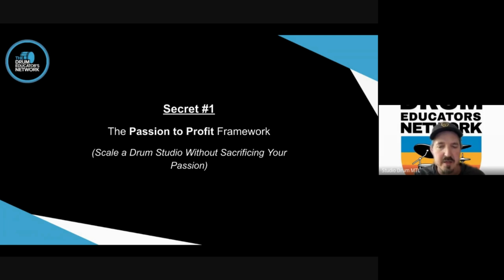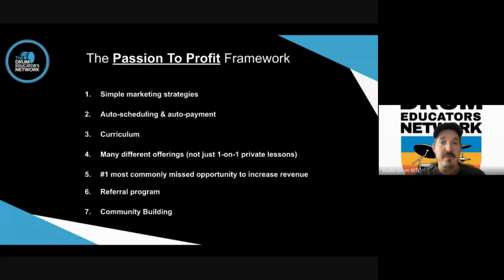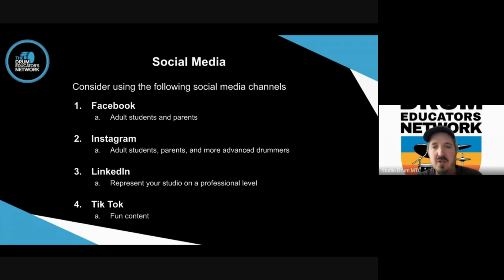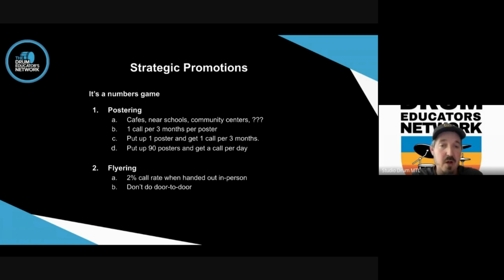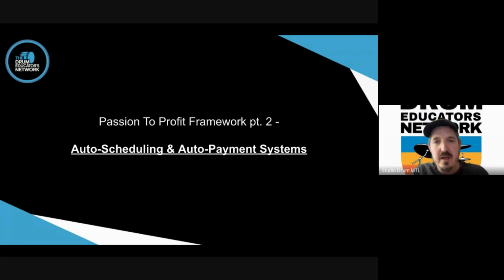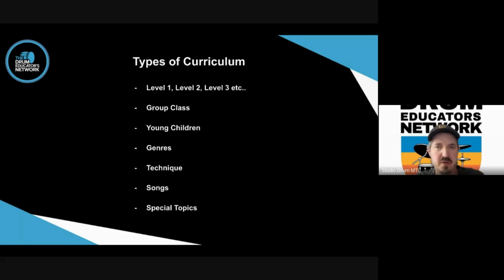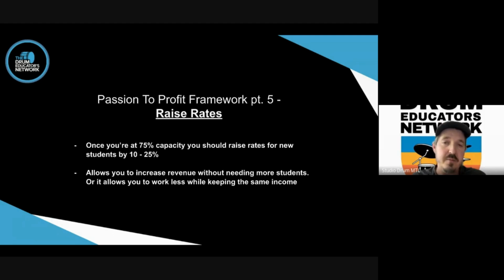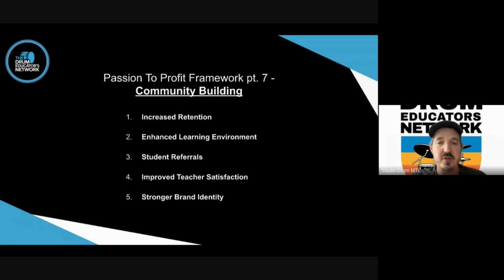Discover the "Passion to Profit" Framework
Want to grow your drum studio and turn your teaching into a full-time, profitable career?

In this video, you'll discover the "Passion to Profit Framework", which is a proven system for drum teachers who want to attract more students, automate admin tasks, and scale their drum lesson business without burning out.

Whether you’re teaching drums online or in-person, this video will help you:
- Get more drum students
- Set up auto-scheduling & auto-payments
- Offer multiple services (not just 1-on-1 lessons)
- Increase revenue and free up your time

If you’re searching for how to grow your drum studio, improve student retention, or build a sustainable teaching business, this is the roadmap you've been looking for.

✅ Perfect for private drum teachers, music educators, and studio owners.